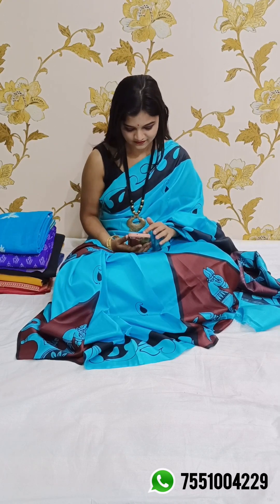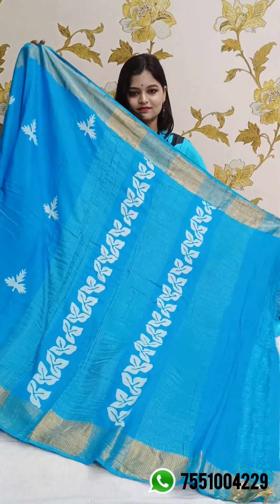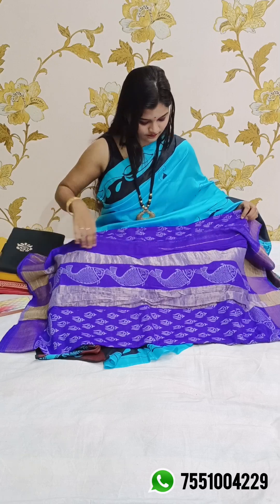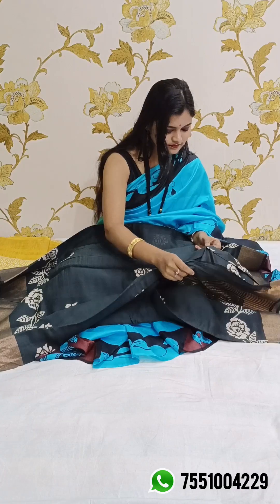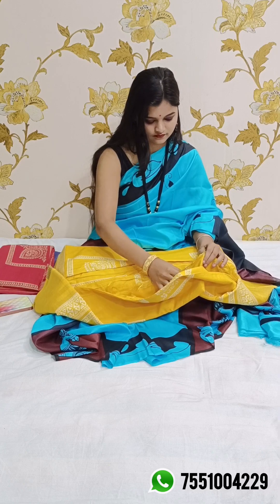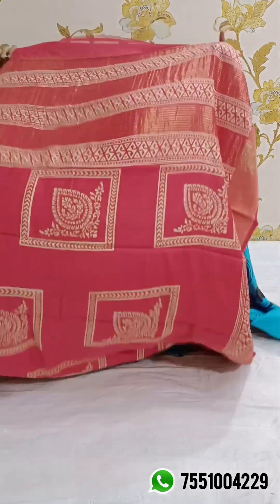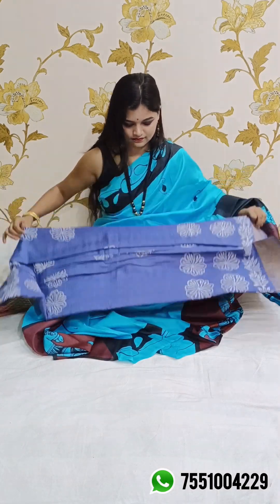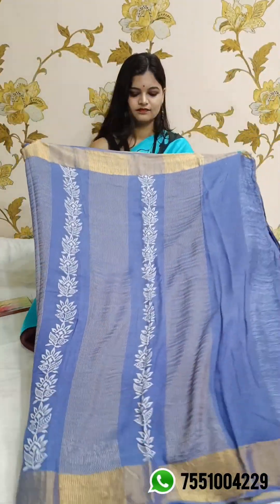Bafta Tussar Saree| Bafta Silk Sarees| Bapta Tussar Silk Saree| Zari Bafta